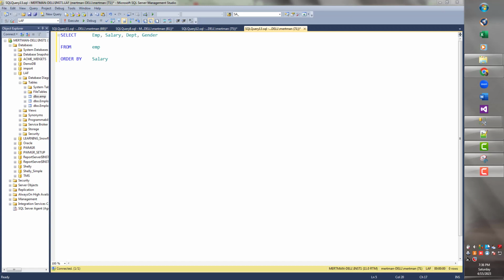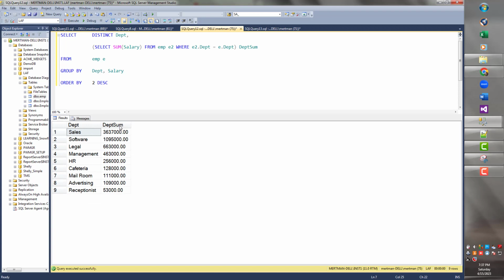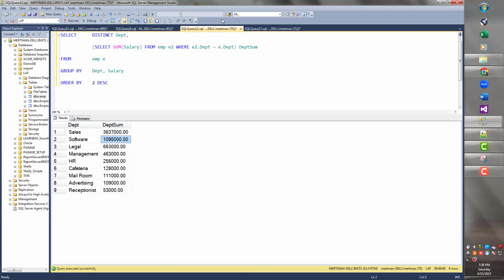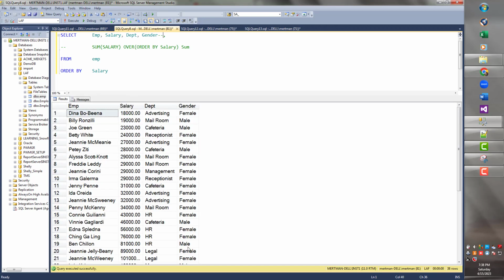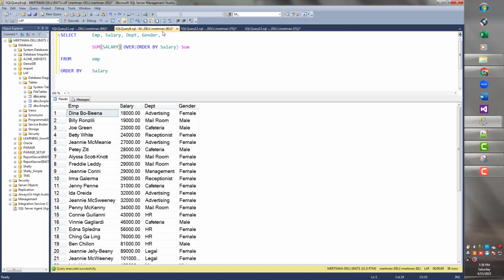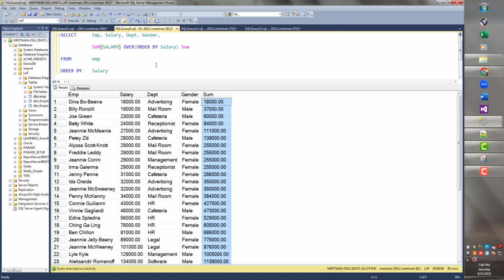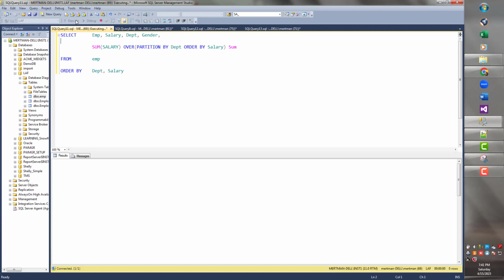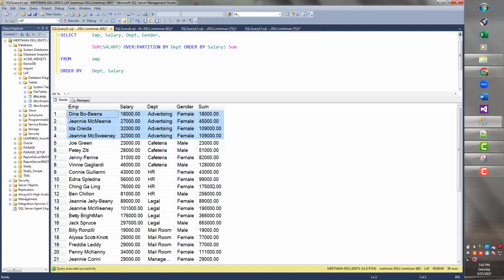SQL SUM() Analytical Function - Running Totals with Partition By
Use SUM() to create a running total. Partition by specific fields.